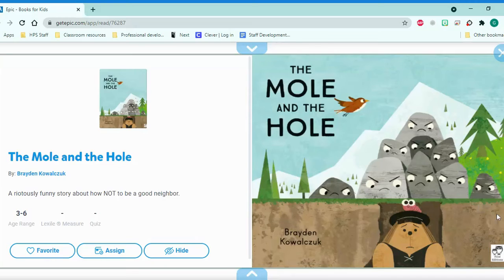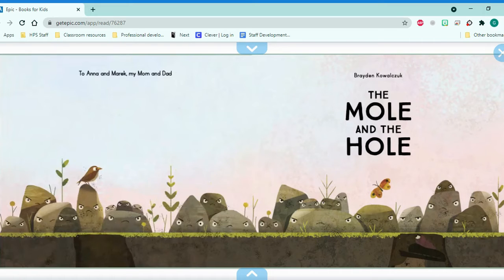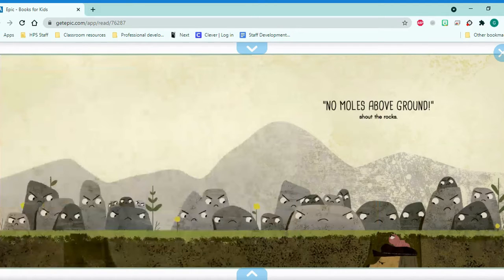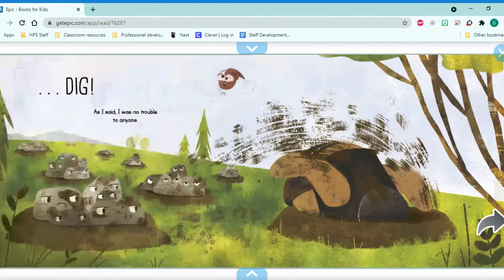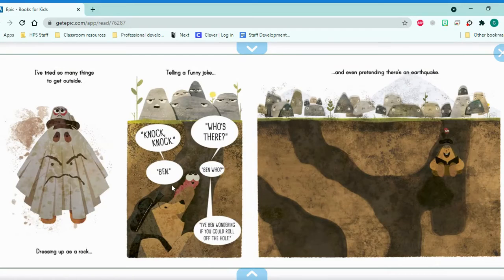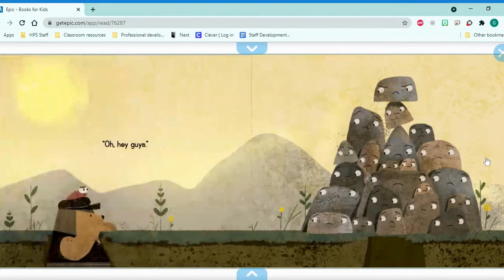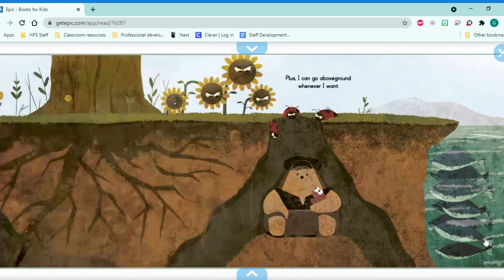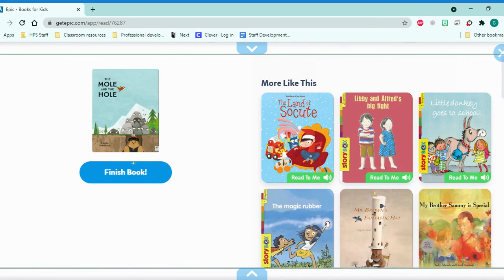The Mole and the Hole